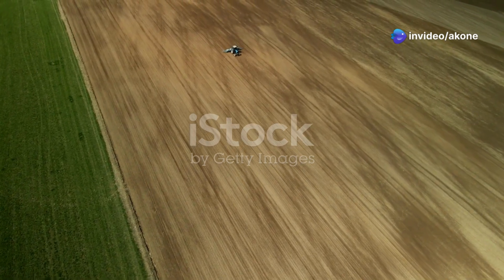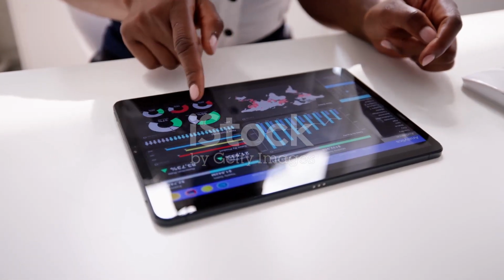Akone Informapedia Episode 002 - Choosing Env. Monitoring Locations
Explore the critical selection criteria for baseline environment monitoring locations in Environmental Impact Assessment (EIA) studies in this informative episode of Akone Informapedia!

Join Dr. Ashok Rathoure as he unravels the guidelines set by key regulatory bodies like the CPCB and MoEFCC. From air and water to soil and noise, discover how experts choose monitoring locations based on factors like representativeness, pollution sources, and ecological sensitivity.

Learn about the key pollutants tracked and the significance of each media in promoting sustainability. Protect our planet by understanding these essential monitoring strategies.

M/s Akone Services & Saraca Research Inc.